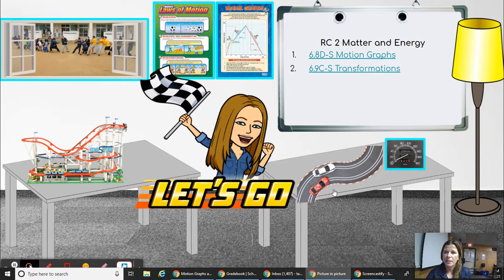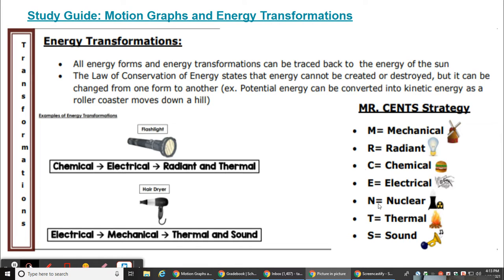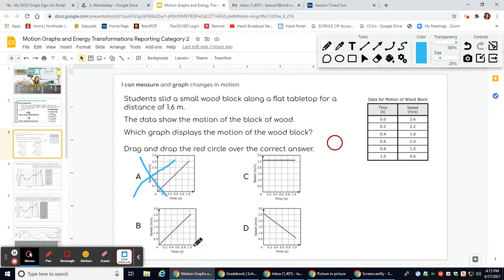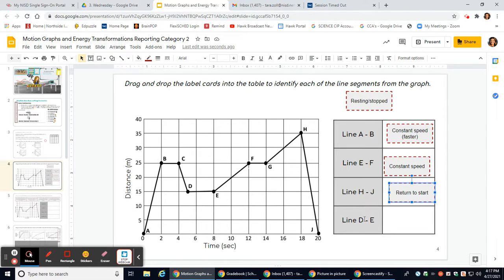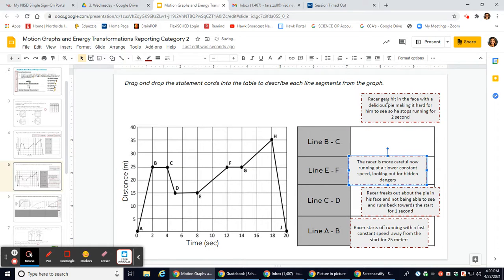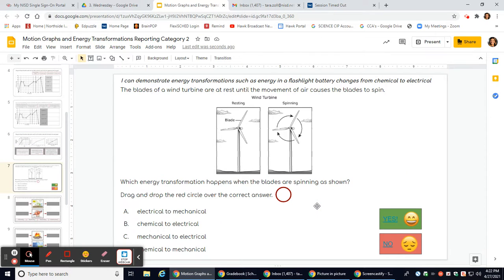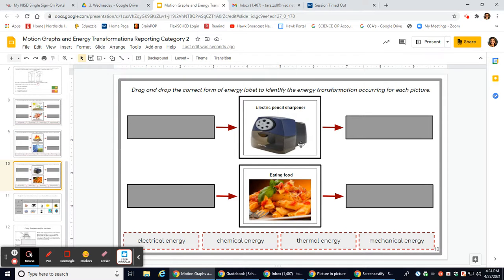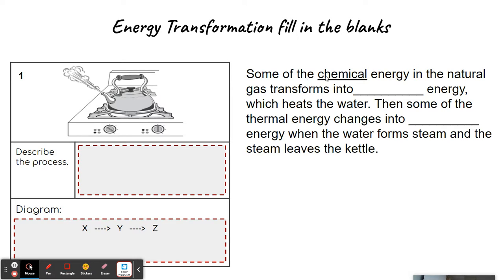Energy Transformations and Graphing Motion